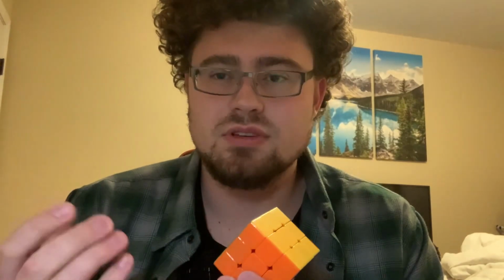Welcome to Casual Cubing 😎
Hope you enjoy a bit of cringe and nerdiness friends because this is Casual Cubing 😎!

This is my intro video (featuring fan noises and scratchy mic) to explain my name for the channel, what I hope to accomplish and what’s coming up soon.

Next videos will be a notation guide for 3x3 and most other basic cubes followed by my guide of the beginner’s method for 3x3.

Would really appreciate a like a comment as well as a sub if you don’t mind my chubby hands up in your feed 😉

Enjoy y’all! Keep it casual